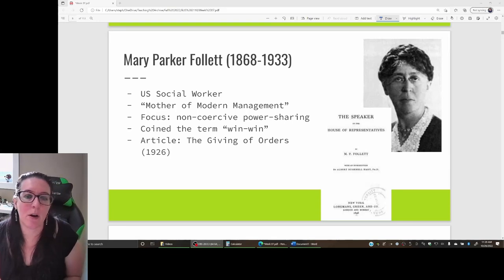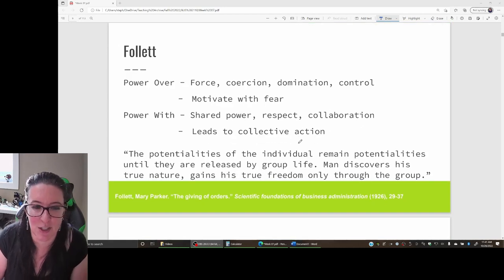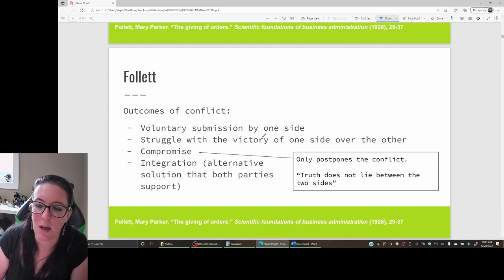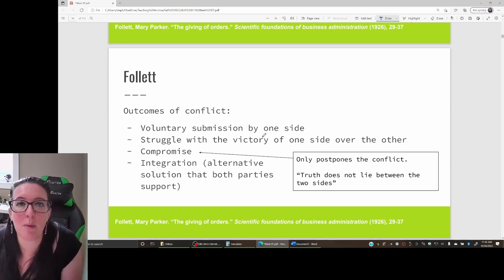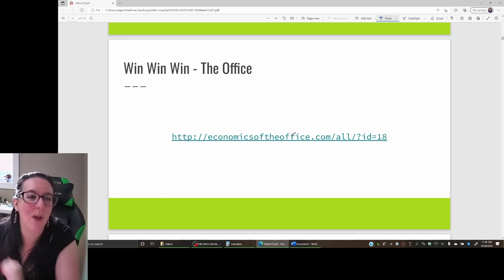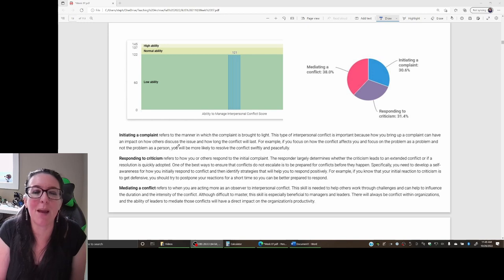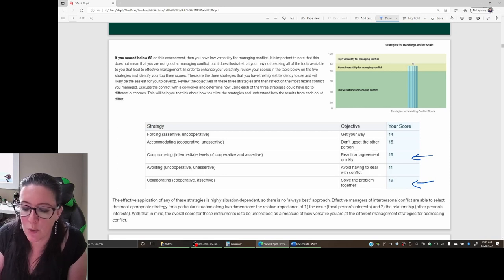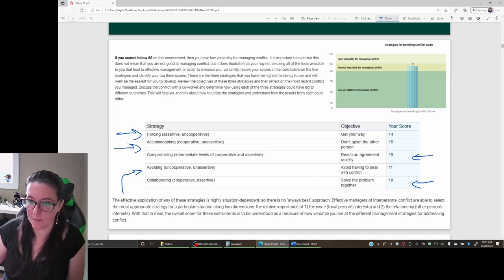Mary Parker Follett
As we continue the discussion of motivation, we look at the ability to resolve conflict between employee and management. Mary Parker Follett looked at the ways conflict can be dealt with and  advocated for finding a win-win, rather than a compromise.